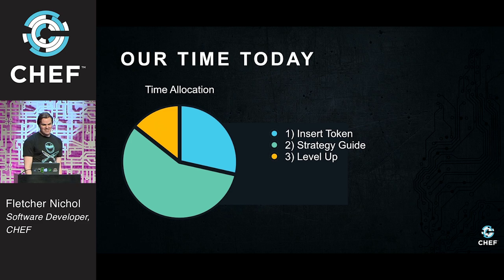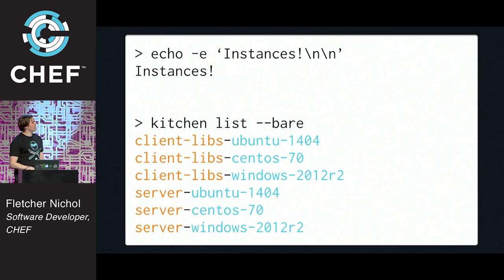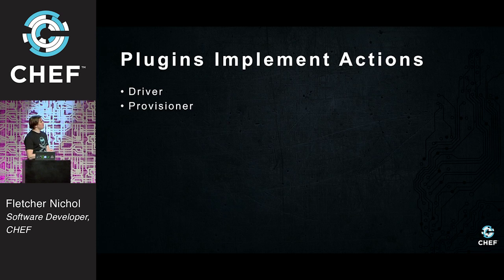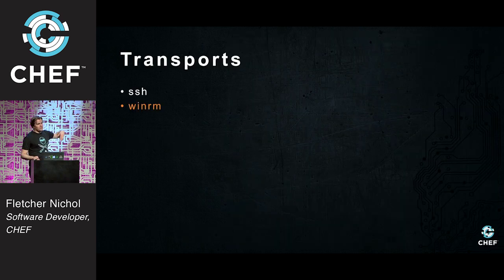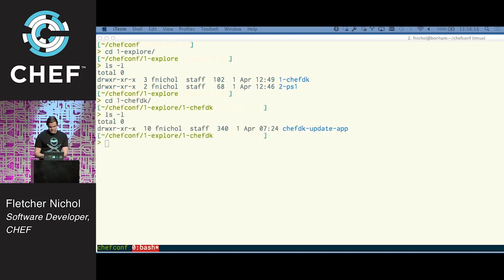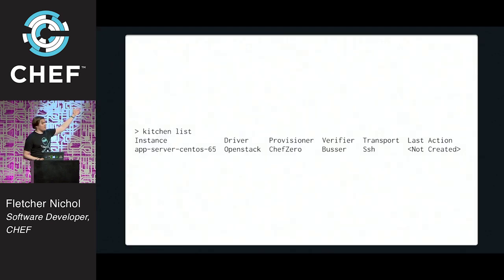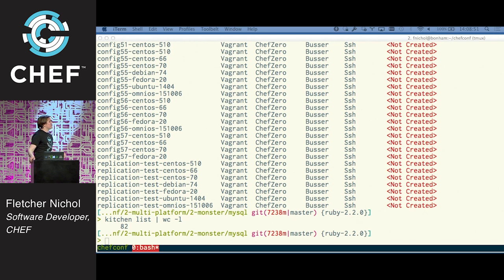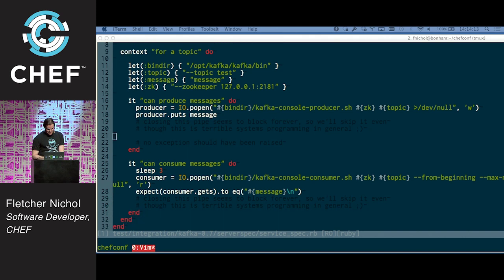Kitchen Flows: Test Kitchen Usage Patterns - ChefConf 2015